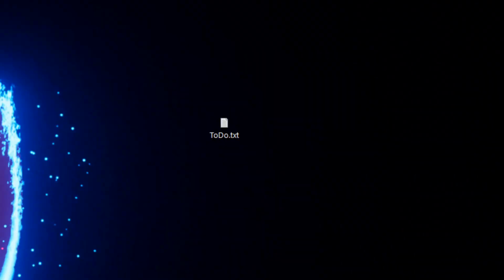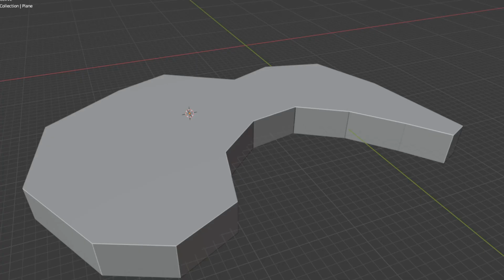Chains - Devlog #5 : Glider & New Island Beginnings!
Welcome sky wonderers to yet another devlog! There isnt much to say except for thank you! as I'm writing this we have reached over 100 subs! much love to every one of you! If you want to support us more check out our other platforms on which we share more info about the game(it may be slow at some time but no worries, we will pick up the pace sooner or later):